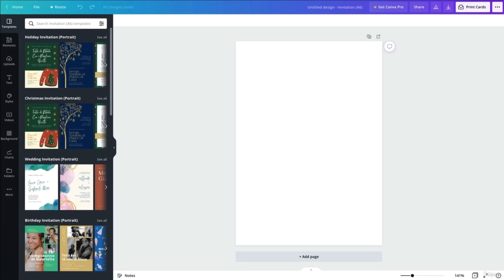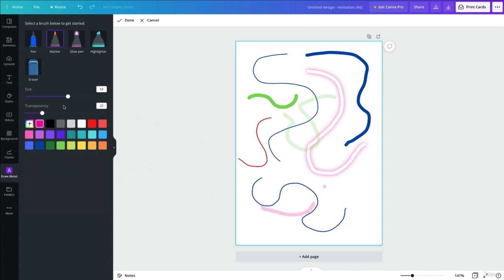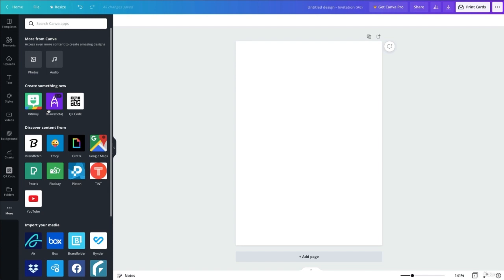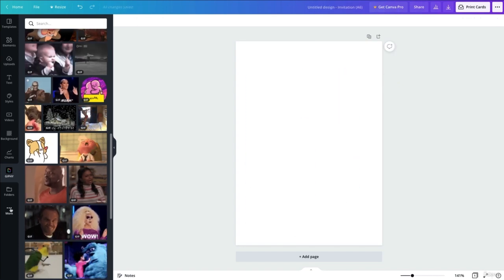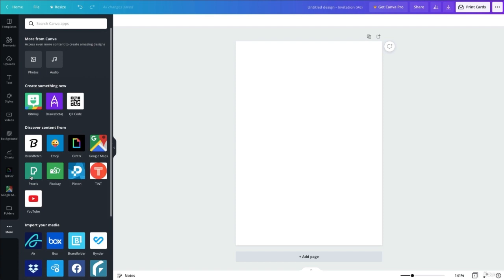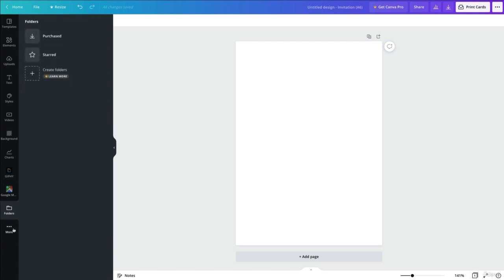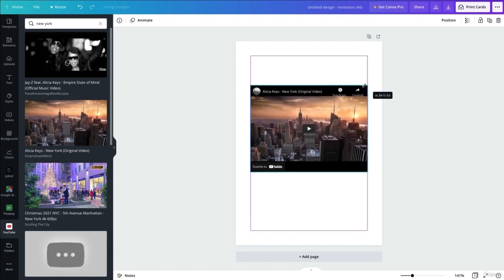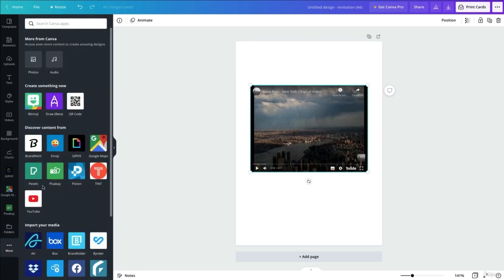Creating your design | Useful Integrations using Canva